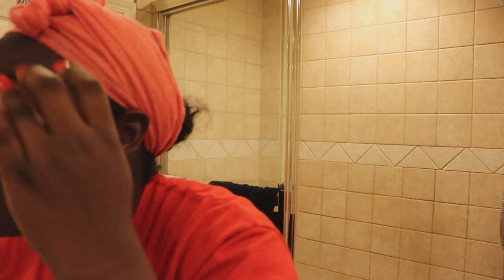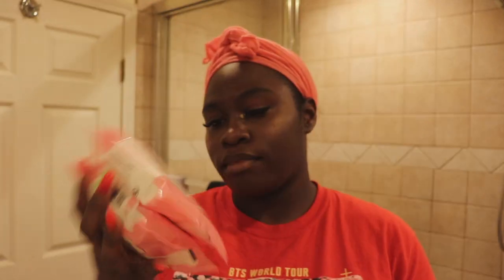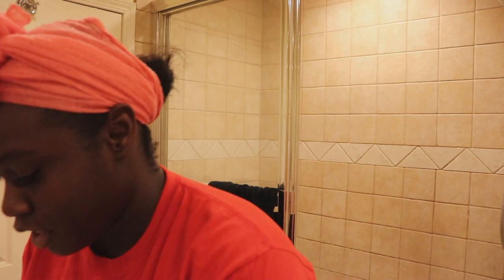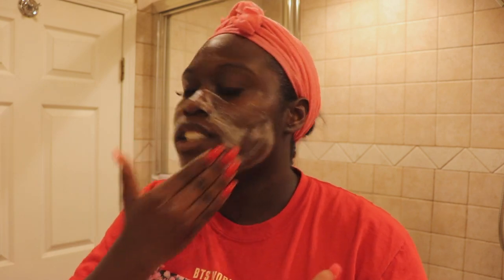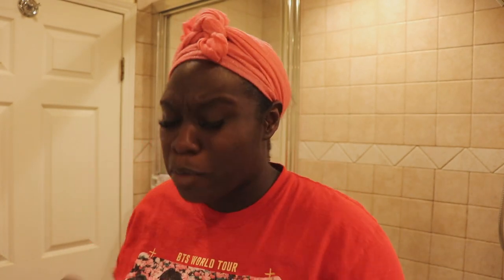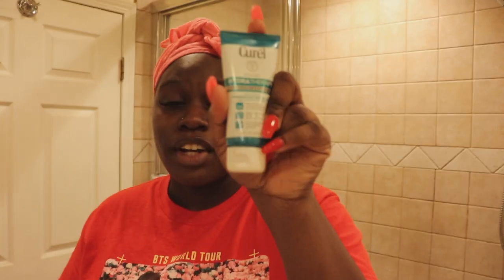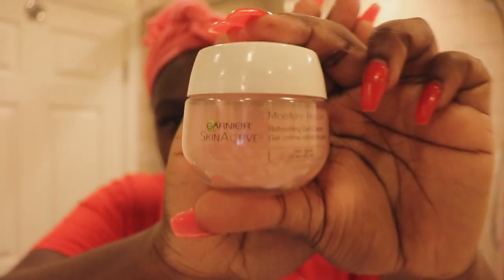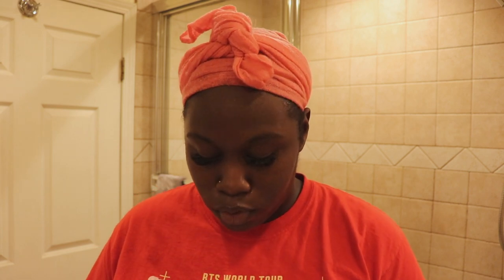NIGHT TIME SKINCARE ROUTINE|GET UNREADY WITH ME💋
Products Used ♡

Makeup wipes

Face wash

Facial spray

code :hdnjjkr